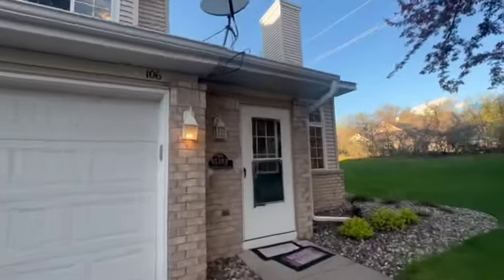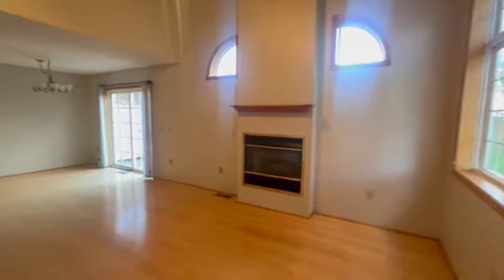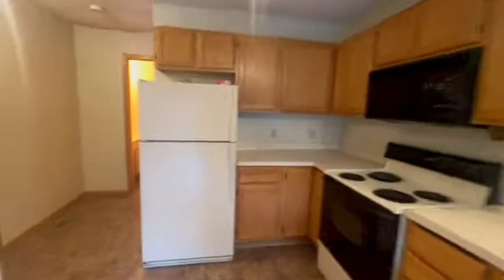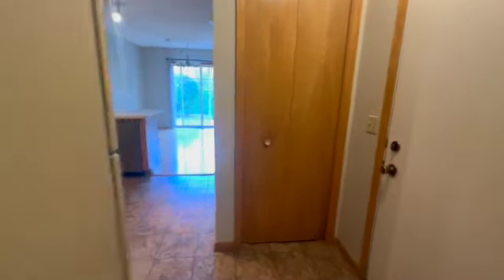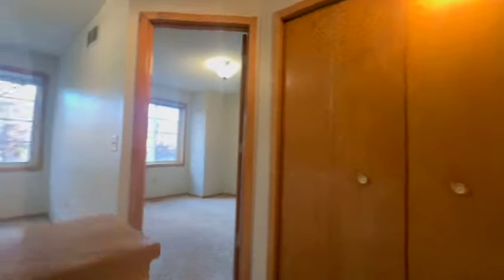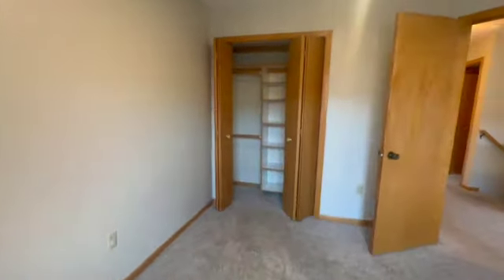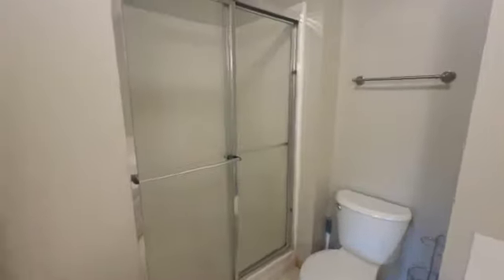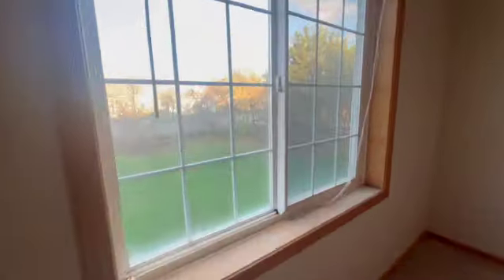15353 Greenhaven Ln, Unit 106, Burnsville - Video Rental Tour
Welcome to the video tour for 15353 Greenhaven Ln, Unit 106, Burnsville, MN 55306.